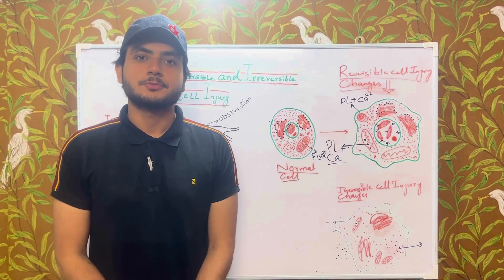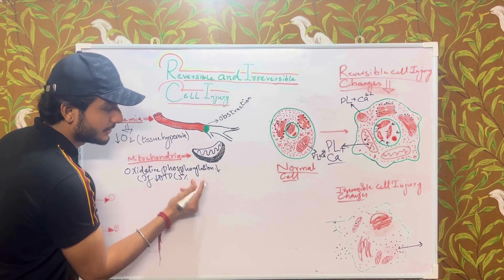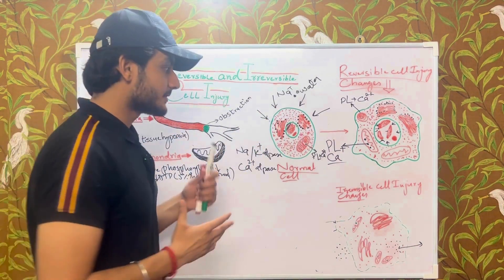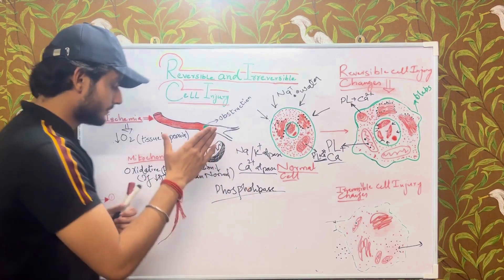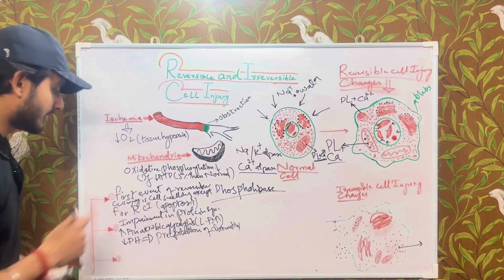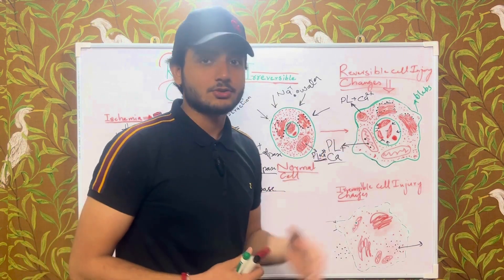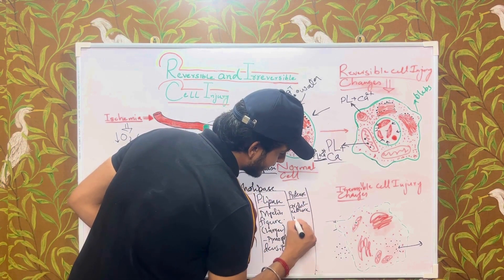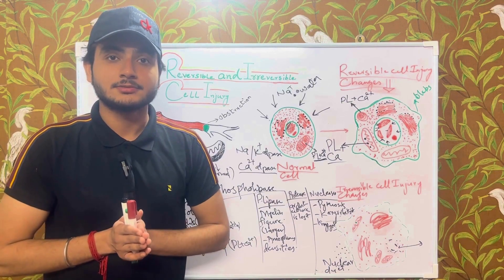Reversible and Irreversible cell Injury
Learn about the fascinating world of cell injury in this video that explores reversible and irreversible damage to cells.

Discover the causes and mechanisms behind these types of injuries, and how they impact cells at the molecular level. With clear diagrams and engaging examples, this educational video is perfect for students of biology or anyone curious about the inner workings of our cells.

Watch now and expand your knowledge on this important topic!

Thanks.